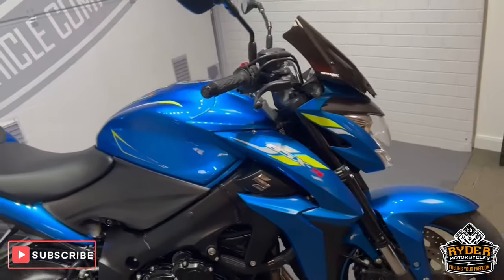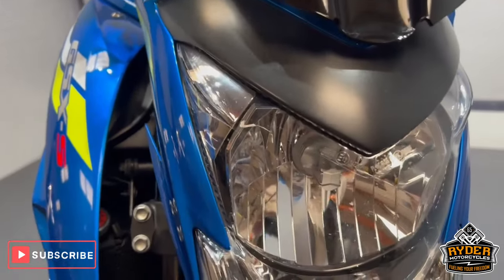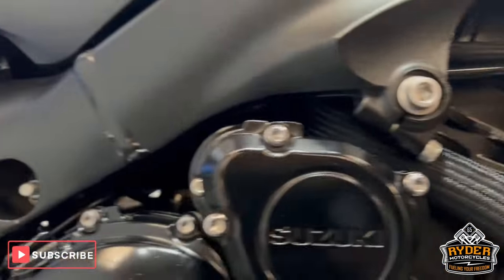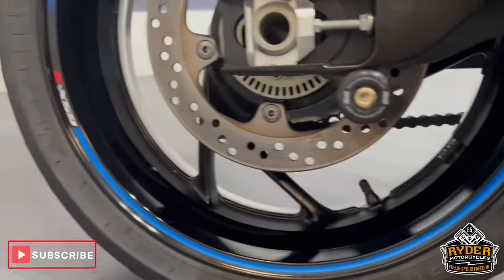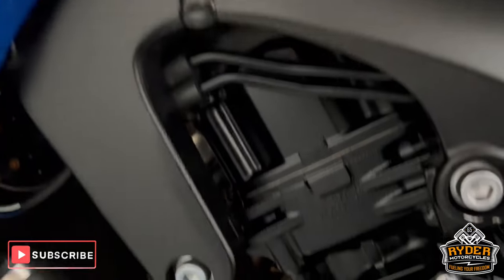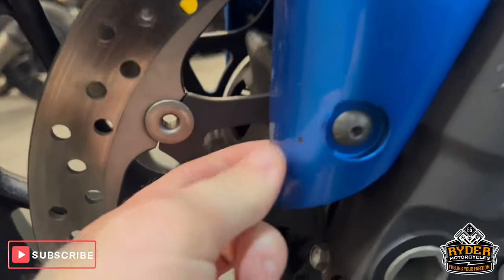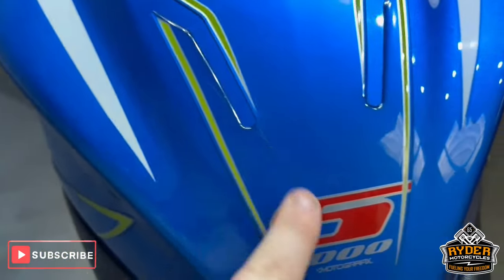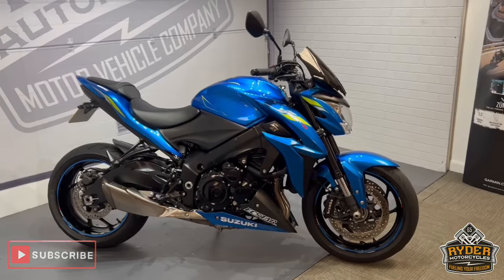2019 Suzuki GSXS1000 - Used Bike Video Tour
We have this 2019 Suzuki GSXS1000 in stock now. Come and view it for yourself in store or buy